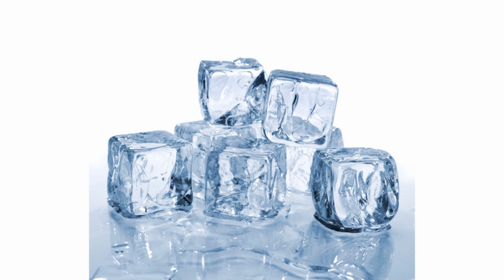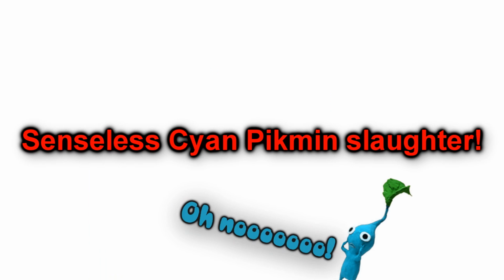Pikmin 3: Green, Orange and Cyan Ideas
ScrubbyBean's ideas and thoughts on the possibly new pikmin types...